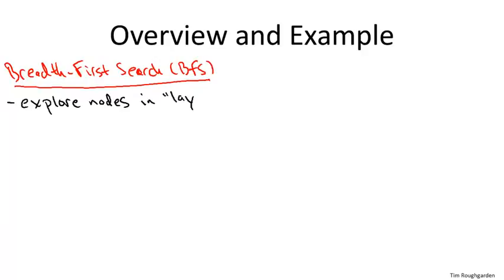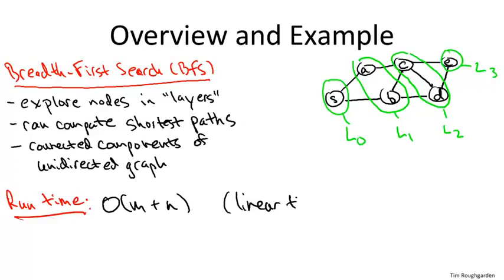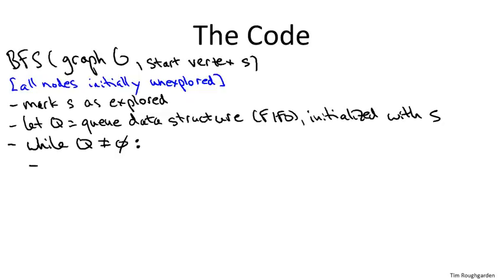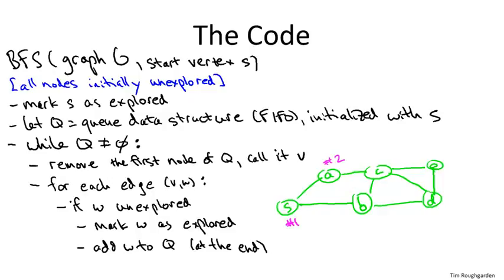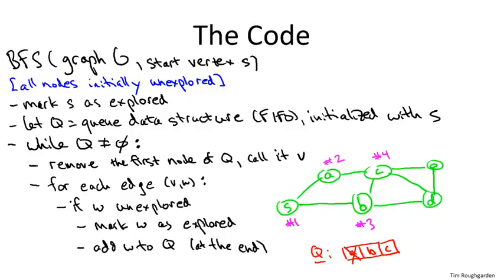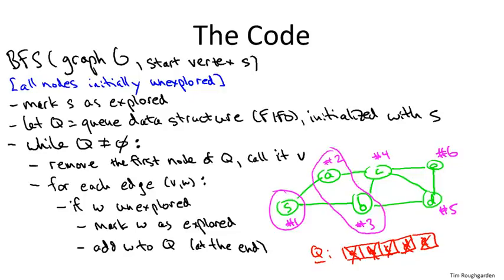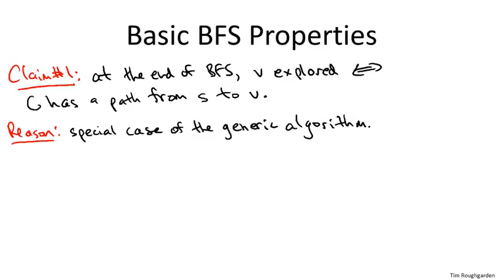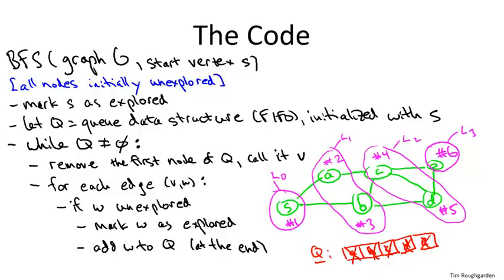043 10 2 Breadth First Search BFS The Basics 14 min